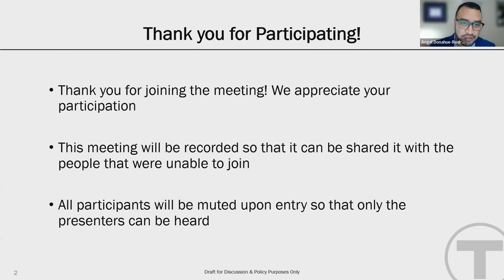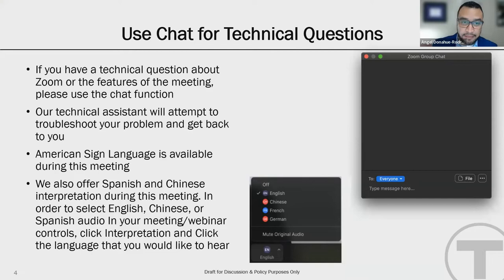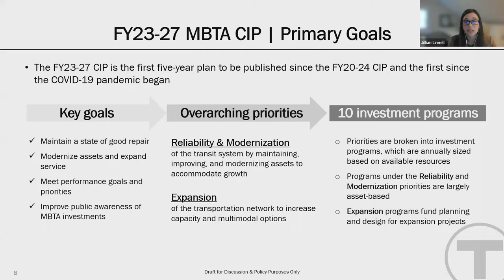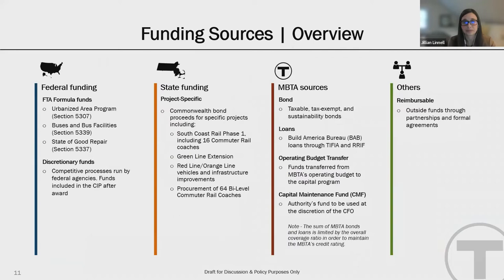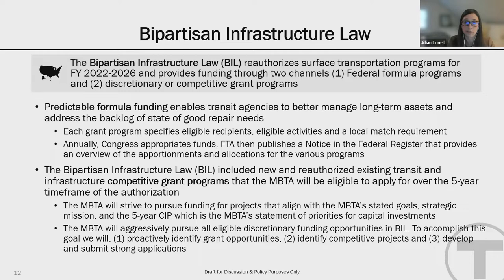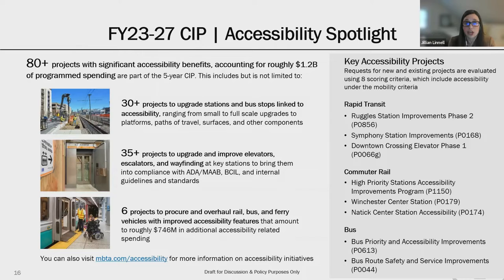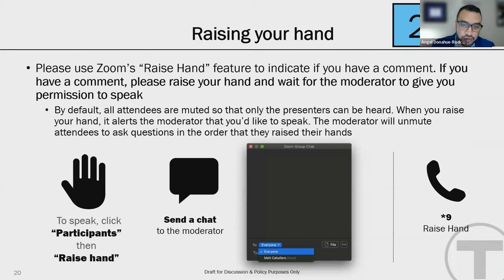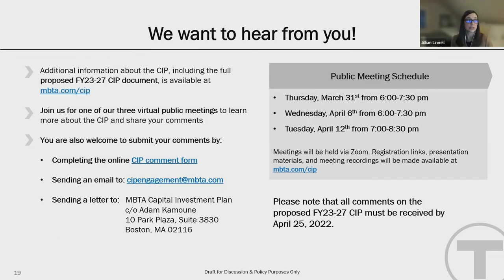Capital Investment Plan - Virtual Public Meeting | April 6, 2022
A recording of the virtual public meeting for the proposed Capital Investment Plan for FY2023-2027, which was held on April 6, 2022.